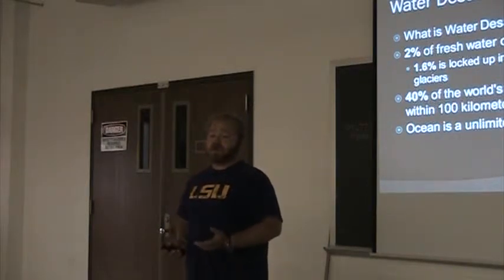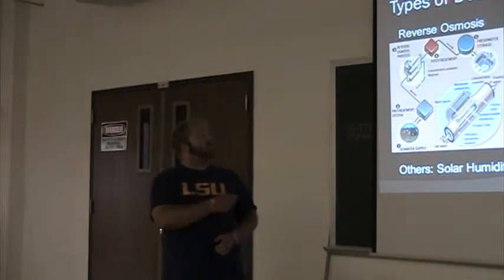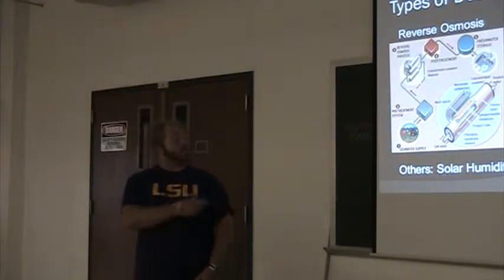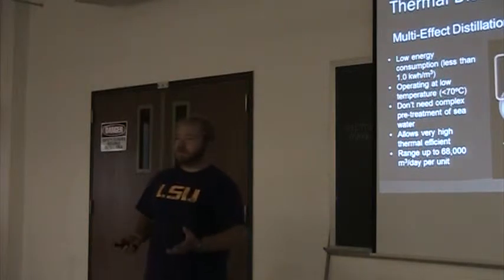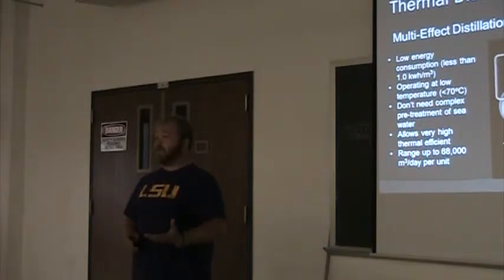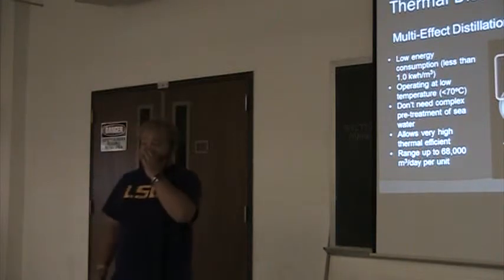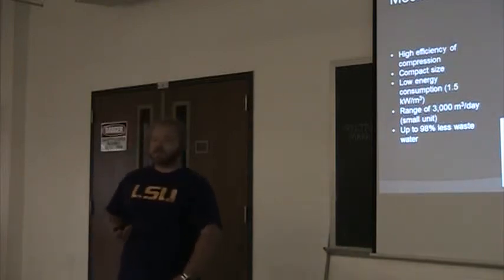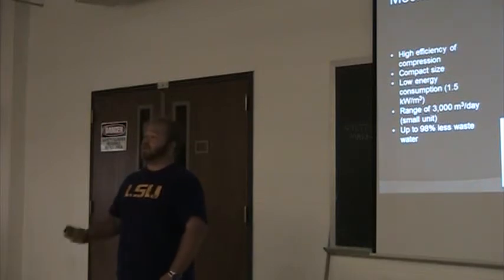Charles Arceneaux_ Thermo Talk_ 4-29-14